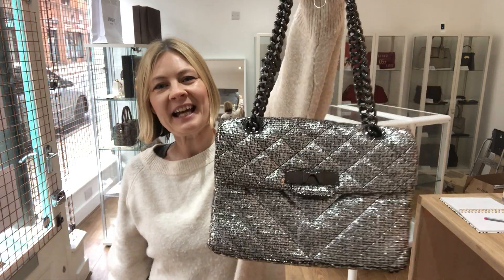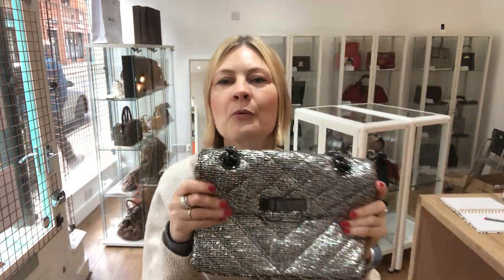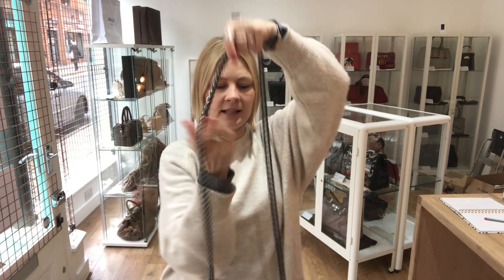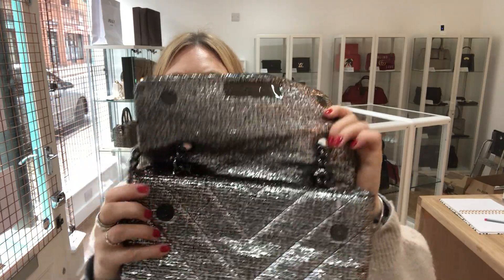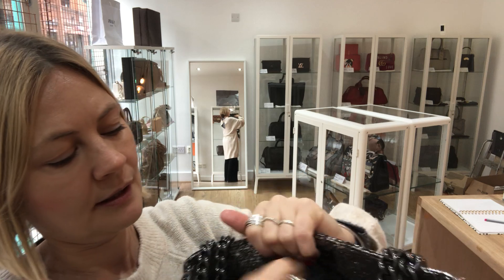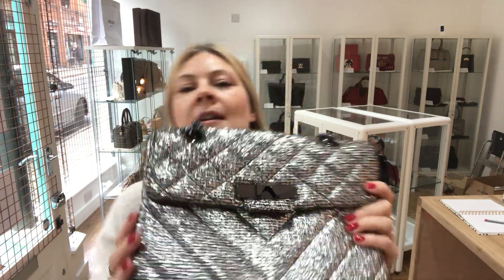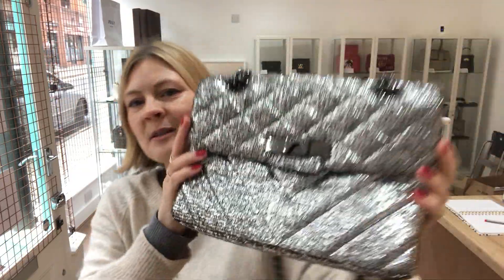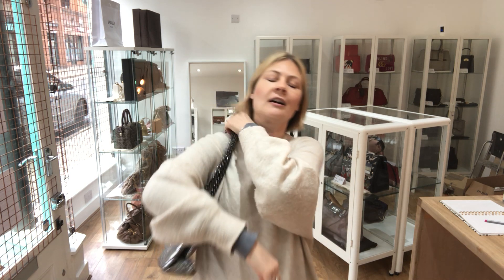Kurt Geiger Kensington Tweed Glitter Review